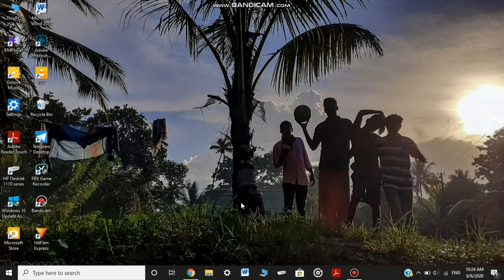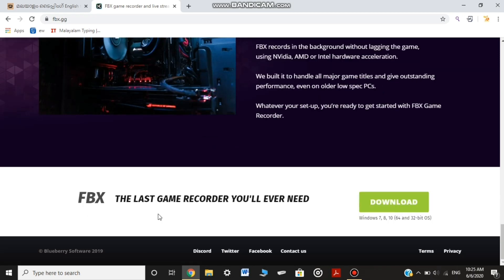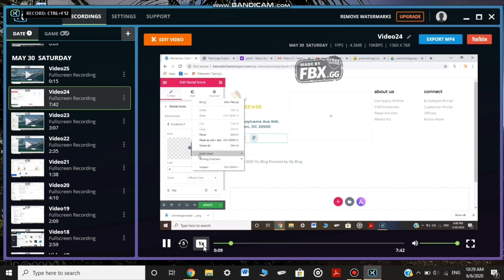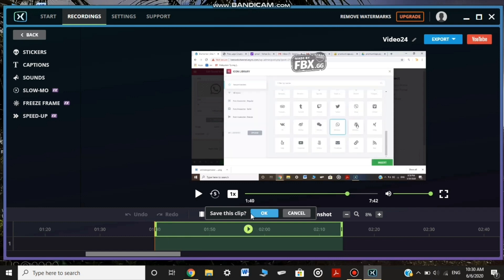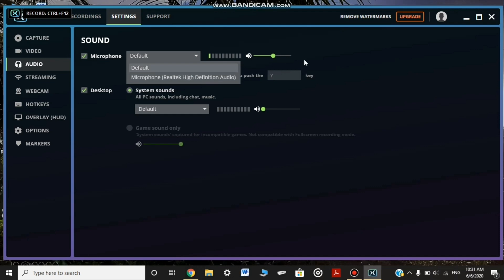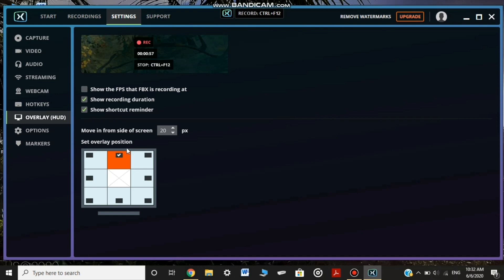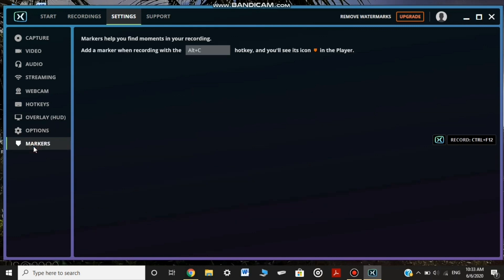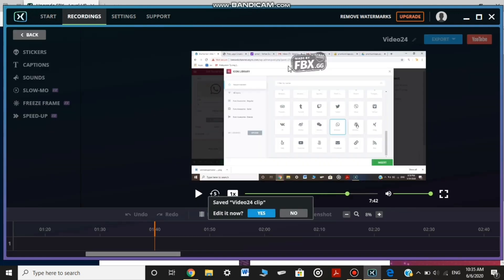BEST SCREENRECORDER | FBX | MALAYALAM | 2020 | UNLOCKED VERSION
THIS VIDEO TUTORIAL IS ABOUT A SOFTWARE WHICH WE CAN USE ON WINDOWS 7,8,10 (64 BIT & 32 BIT) DEVICES.